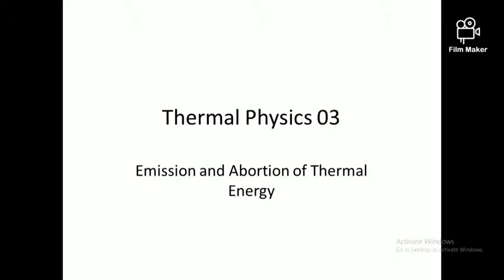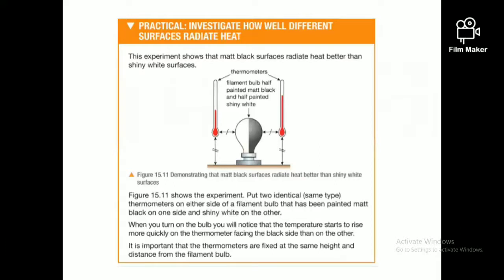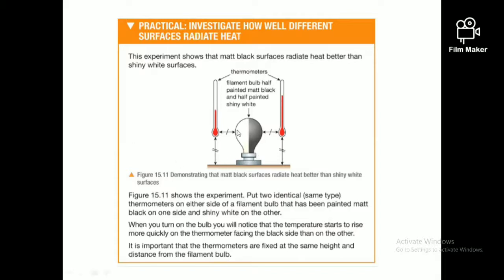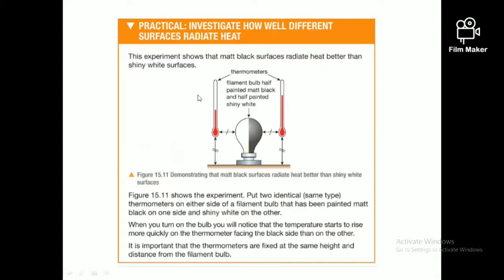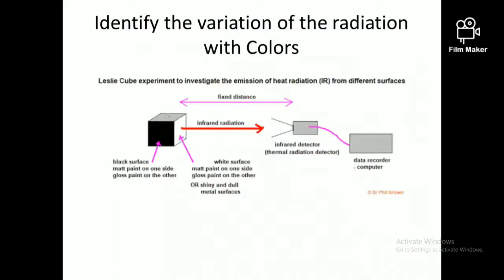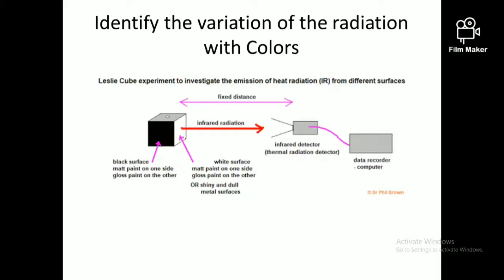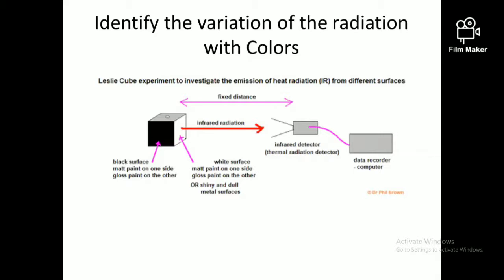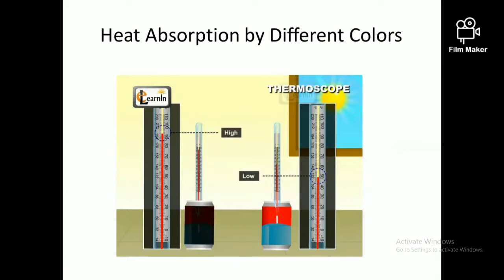Thermal Physics 03